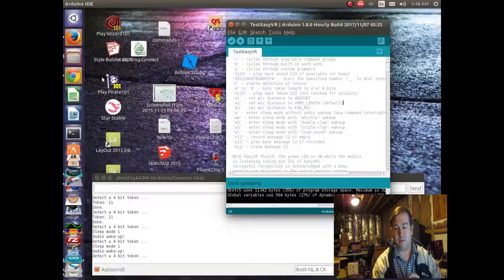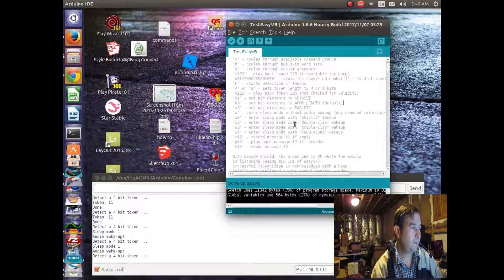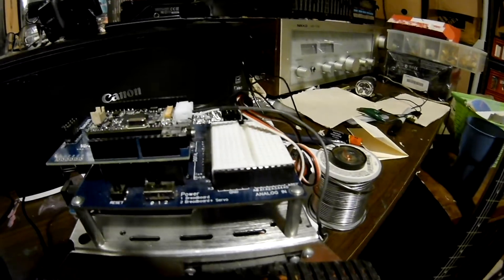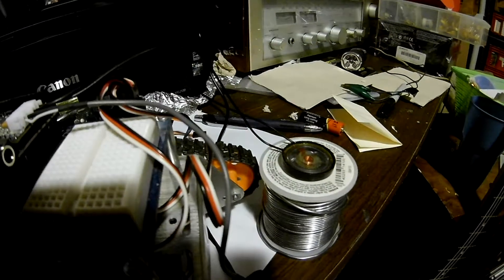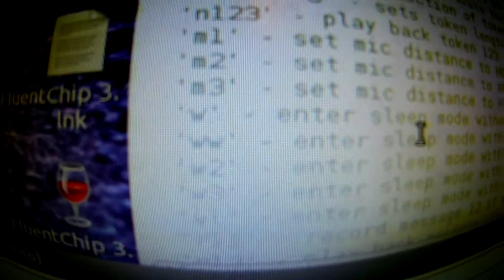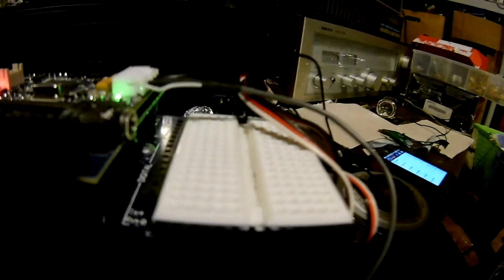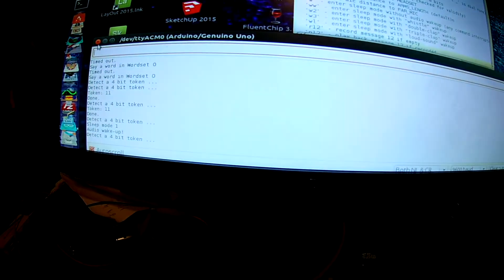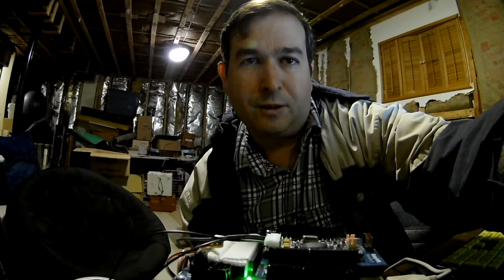Arduino: EasyVR 3 - Part 2 More Commands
Want to start building your robot army? You are going to need your EasyVR 3.0 voice recognition shield for your Arduino uno micro controller.  This board makes it easy to control you electronic device projects with verbal commands. want to sit in you favorite lazy boy chair and command machines around, just like the google echo? In this video I show how to use more of the command built in to this device.  It turns out that this shield is quite versatile and has quite a few commands.  I show how to put this device in to sleep mode, and wake it up by whistling, clapping or making loud noises. I show how to use tokens to allow these shields to communicate with other similar devices, and also show the installation of an optional 8 ohm speaker to give a beeping retort following a successful recognition of your verbal commands.this shield mounts on top of the Arduino board, and is compatible with other devices such as the Boebot robot kit.